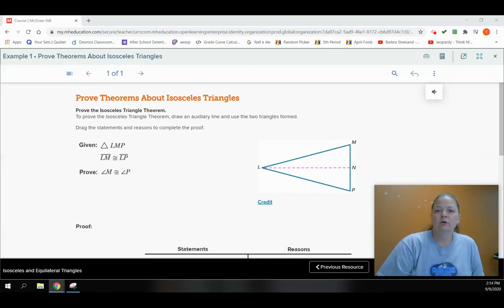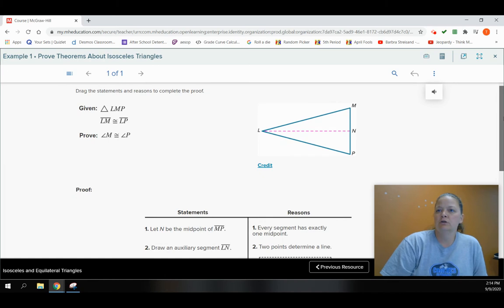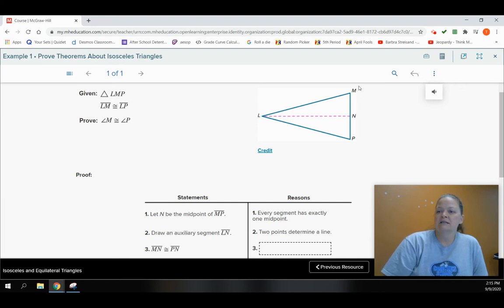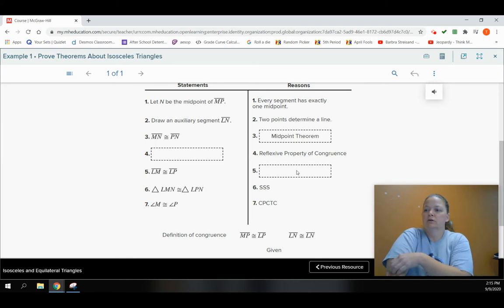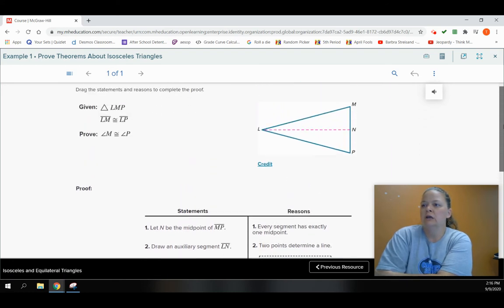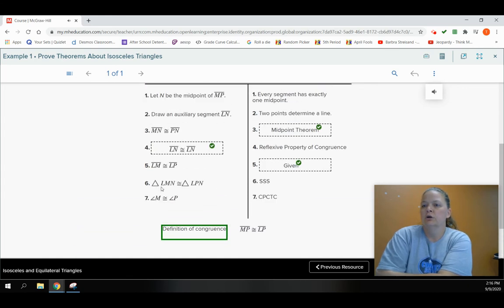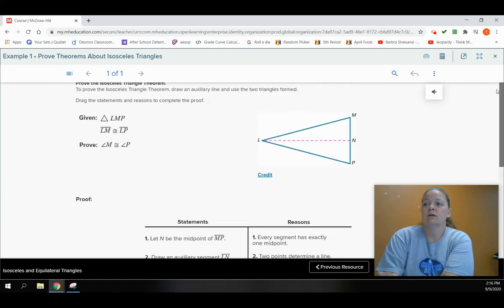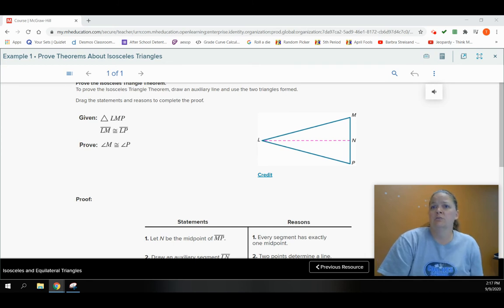Geo L5.6 Ex 1